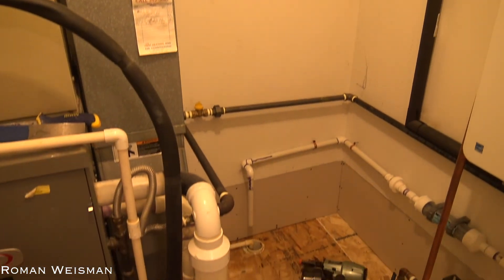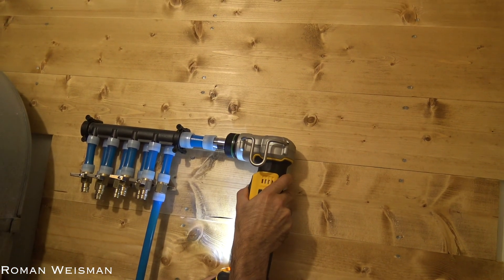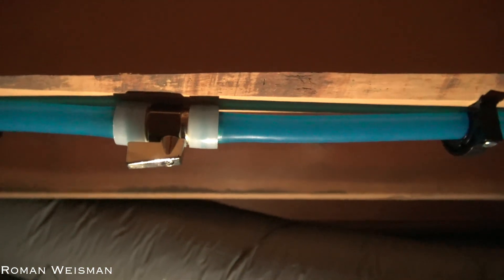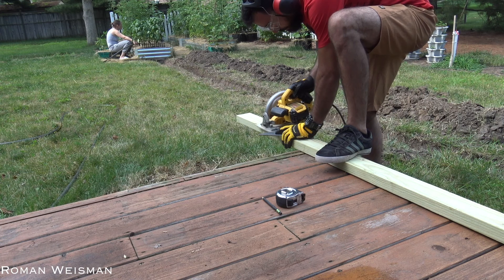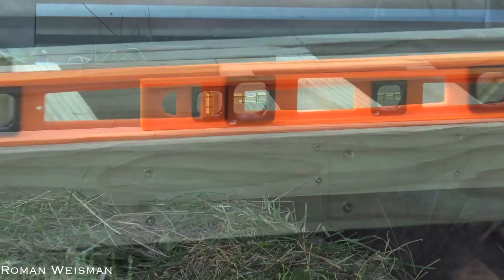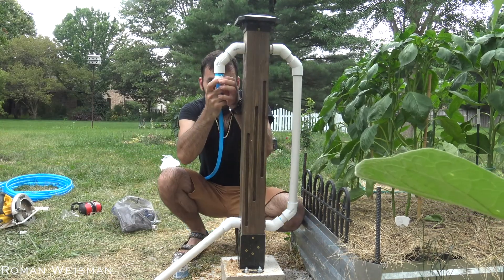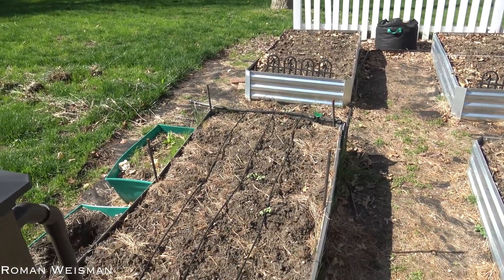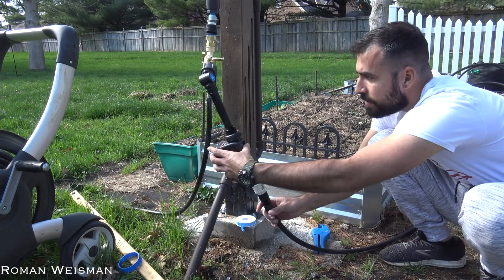Drip Irrigation System | Uponor PEX Water Manifold | Complete Install | One Year Review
From the main water valve to having water dripping into the raising beds complete install.
Sharing all the steps I've faced so it will be easier and for those watching and trying to do it on their own.

Links:

== Irrigation System ==

== Raised Beds ==

== PEX and Mainfold ==

== Twin Water Shut Off Valve ==

== Dewalt PEX Expander Tool Only ==

0:00 Dedicated Water Source Install
4:14 Exterior Water Source Install
6:18 Concrete Base
8:28 Post Creation and Install
9:28 Water Source to The Post
11:16 A Year Later and Drip Irrigation System Install
16:39 Conclusion, Time and Cost Breakdown